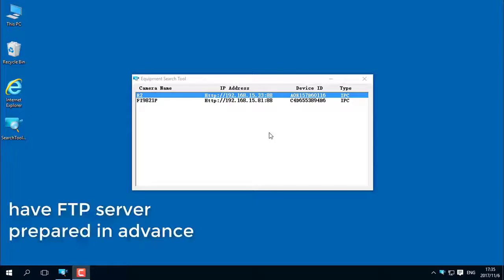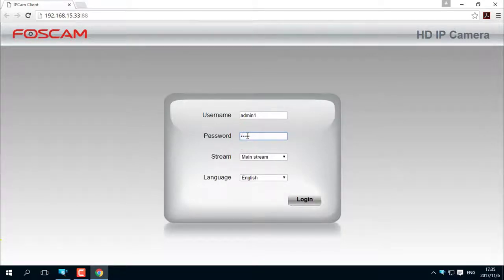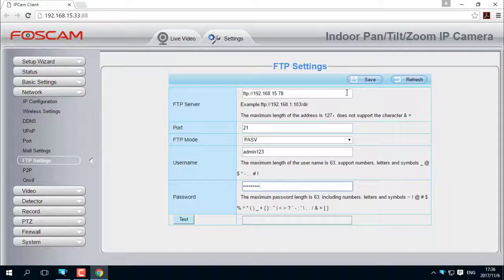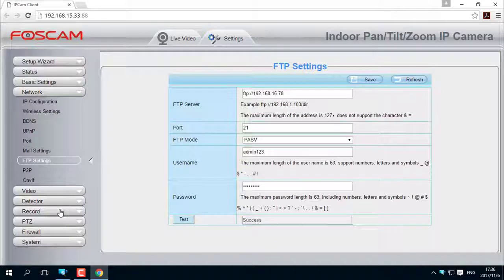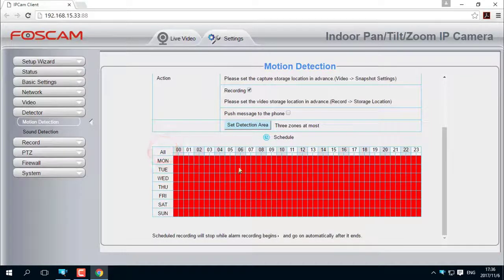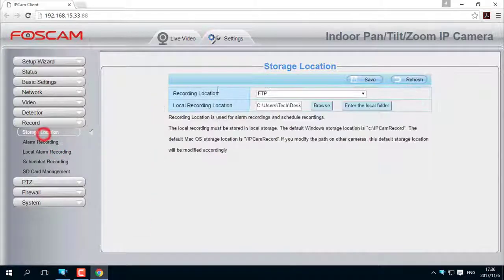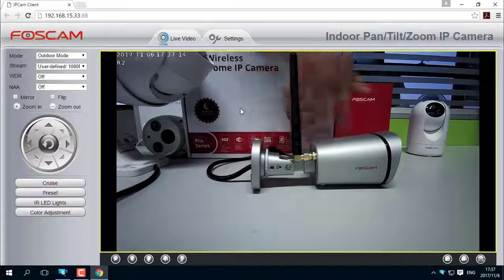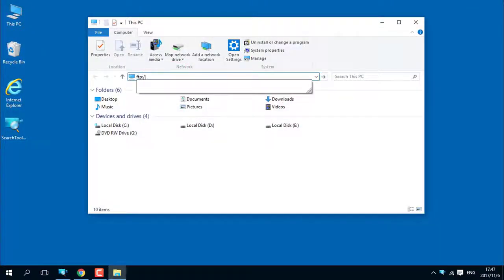How to setup alarm recording to FTP - Foscam